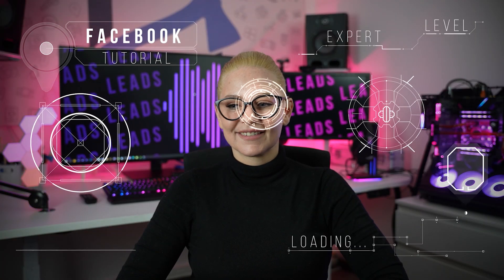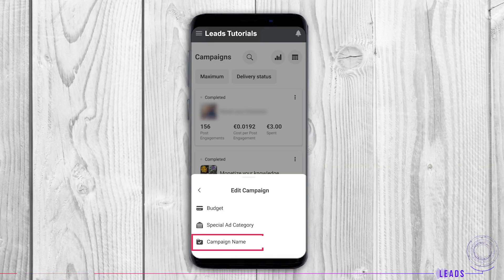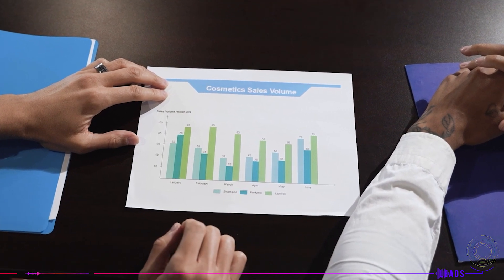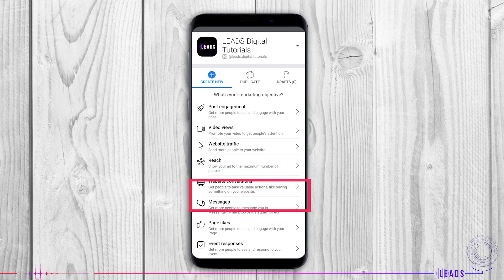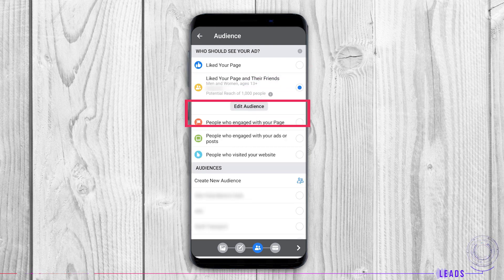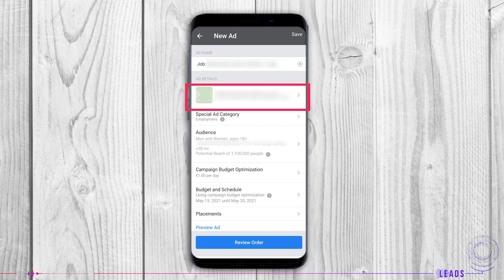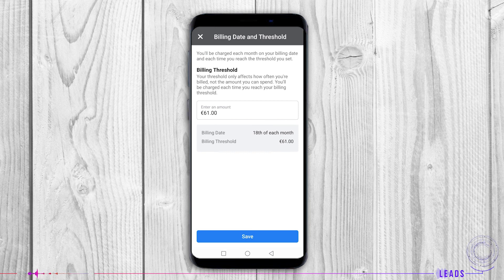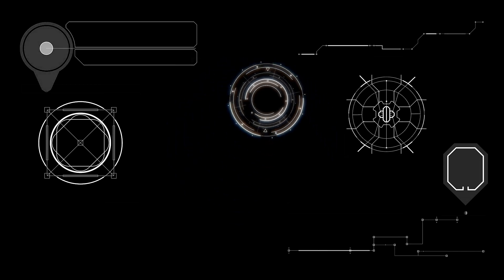Facebook Ads Manager mobile app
Today we will talk about another Facebook's application that helps you improve your business, increase the number of customers, while having it all in your pocket. This is the part where marketing strategy is applied and converted into ads.

LEADS - short and effective tutorials. LEADS will help you earn and understand how does Social media works. This way you could easily run online business, campaigns, present your brand, company, services, or even yourself.
The benefits of these tutorials are that they will not take a lot of your time, and they are very detailed. A win-win situation.

Pasaz Advertising team has over 25 years in Marketing experience. Pioneers in "Internet knowledge", Social media appearance, digital and media literacy.

Videos created and supported by  @AXERS  production.